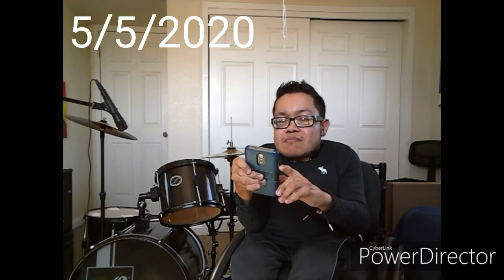Throwback I Nirvana - Smells Like Teen Spirit (Cover Drums)